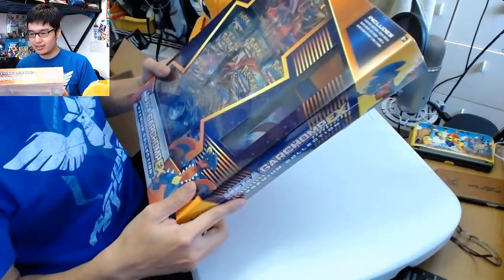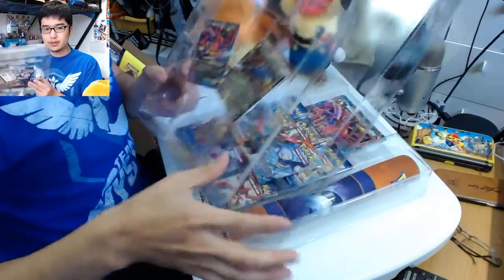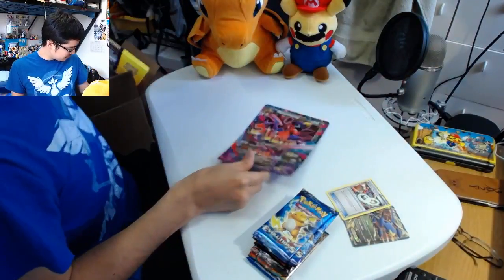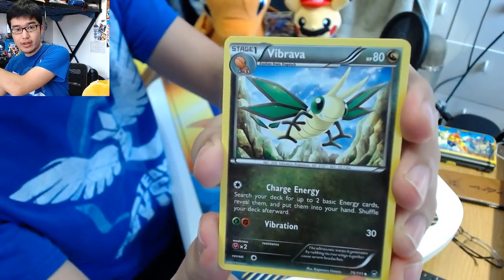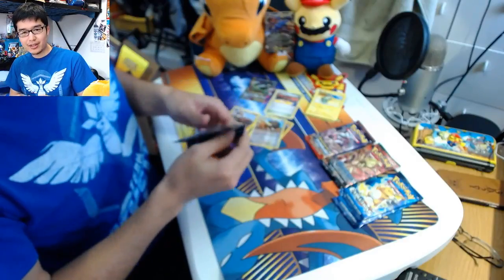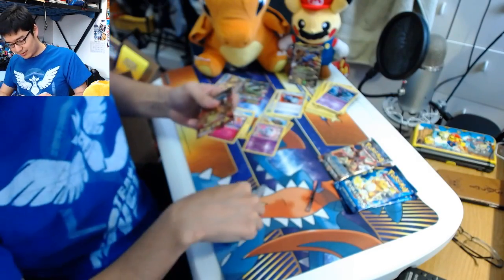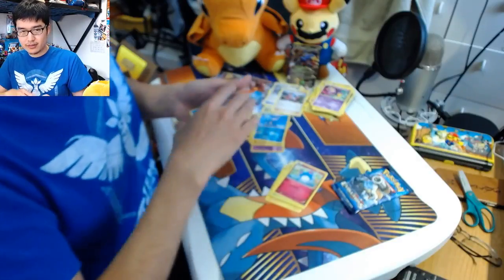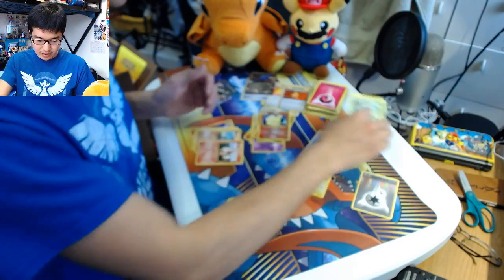Mega Garchomp Ex Premium Box! | Sean vs. Pokemon TCG #12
**Footage and audio was recorded by me